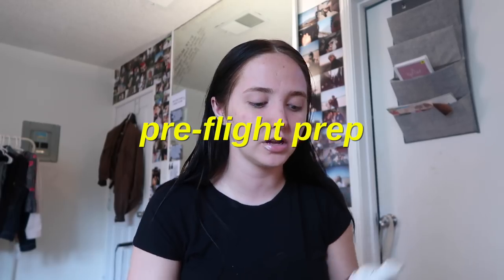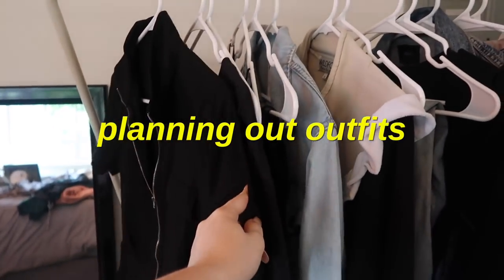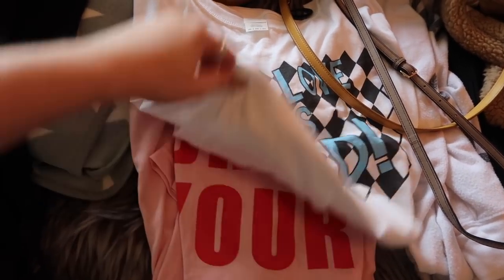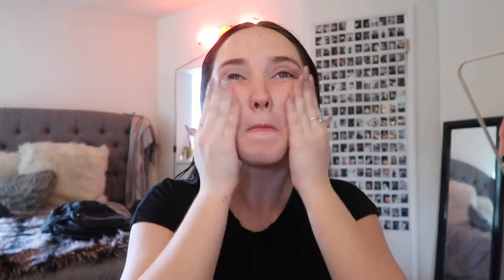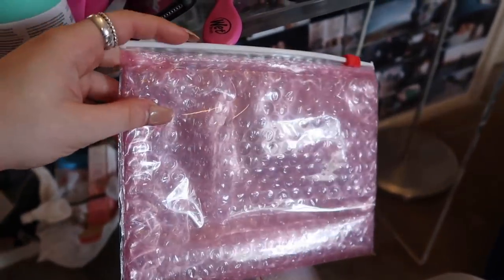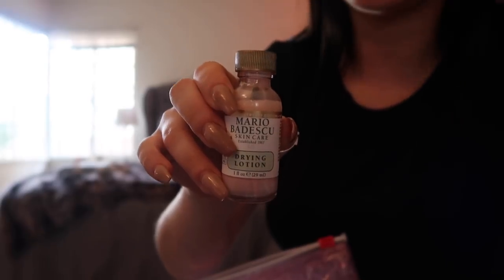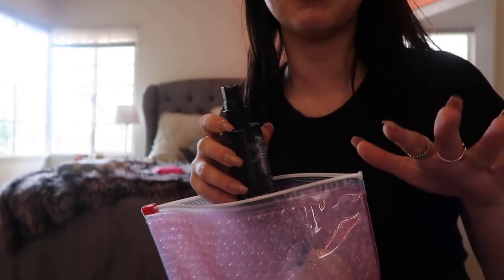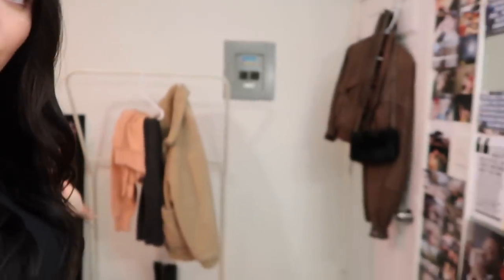travel routine 2018 | how to pack for vacation | Kenzie Elizabeth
hey guys! in todays video i am sharing my travel routine 2018 here is my travel routine and how i pack for vacation. here is my skincare routine for pre travel and travel. here is my inflight skincare routine. this is how to travel and my tips for travel. here is how to pack for vacation!